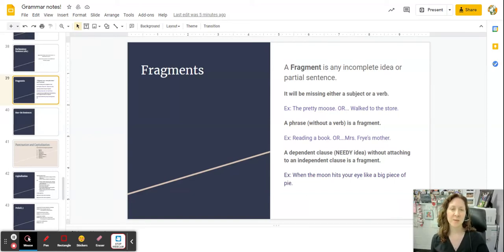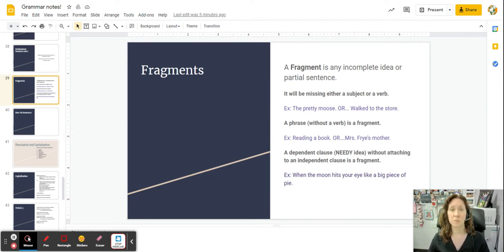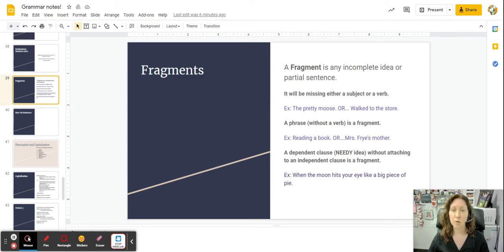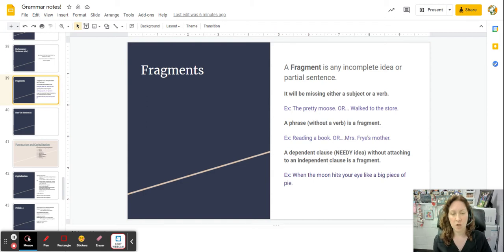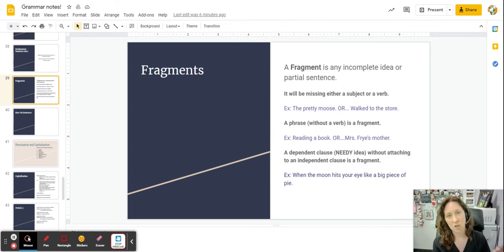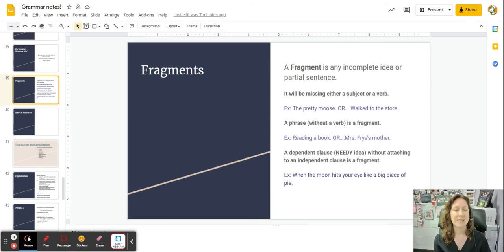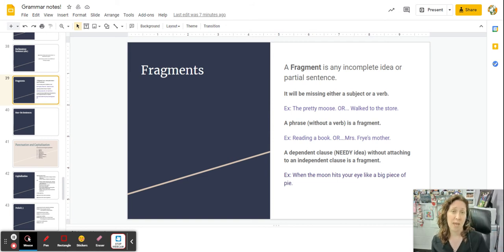Frye Explains Sentence Fragments